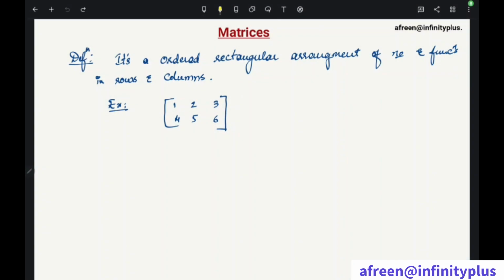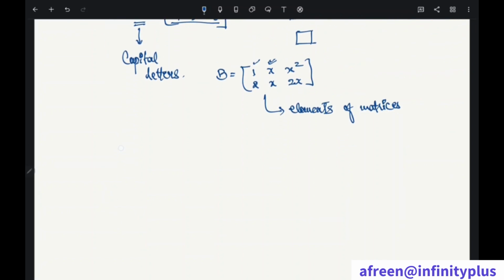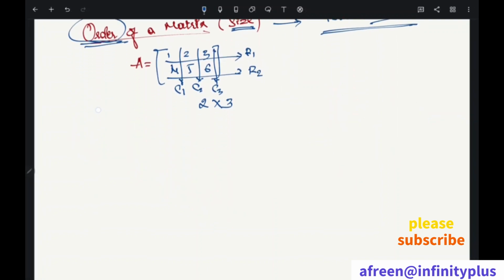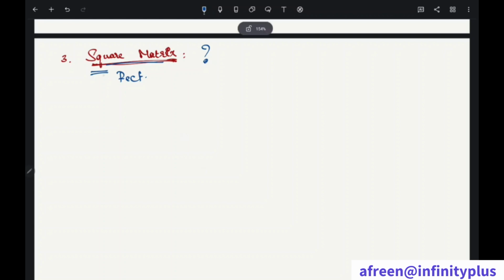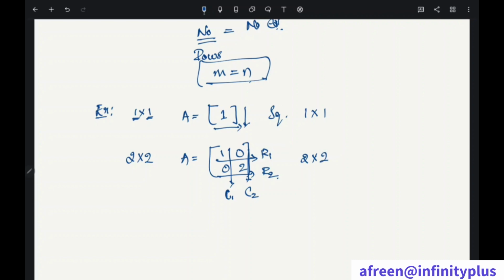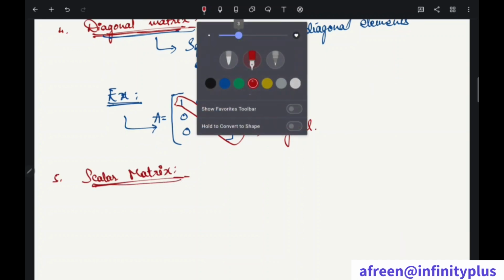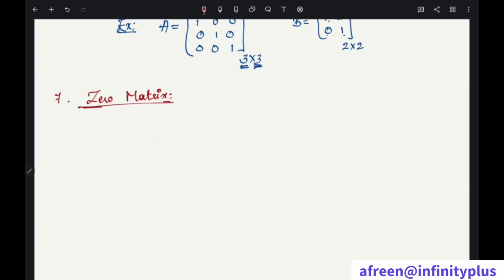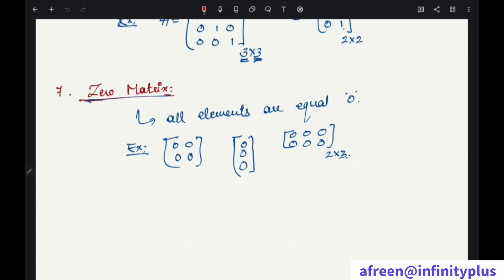Why Matrices Are Cool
Matrices # Simplified # Quick Revision # Types of Matrices.